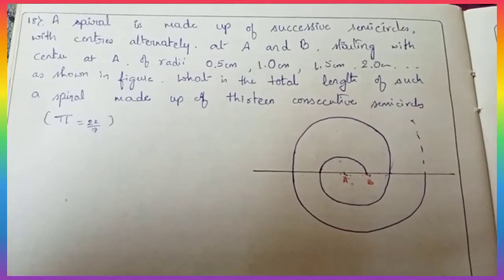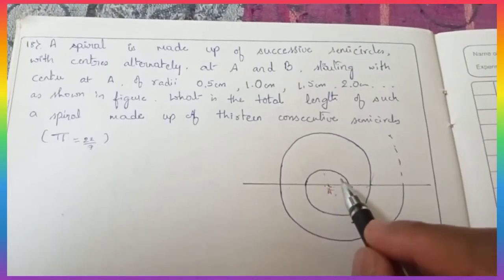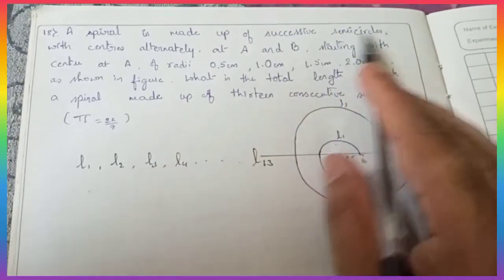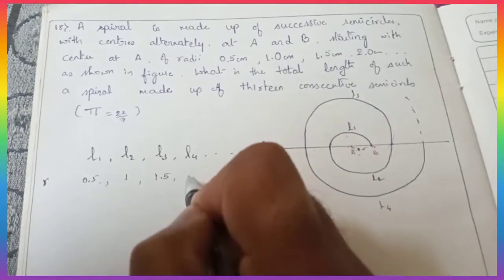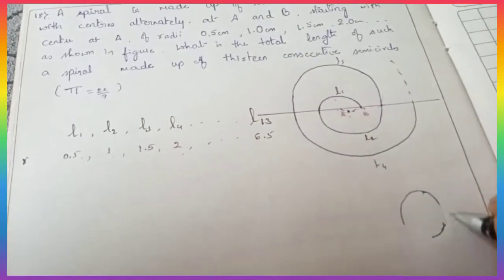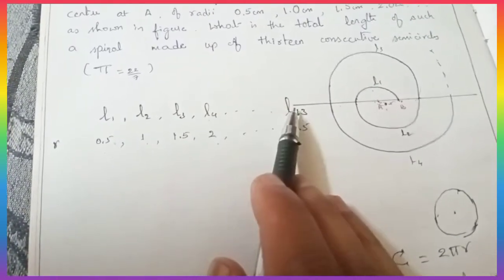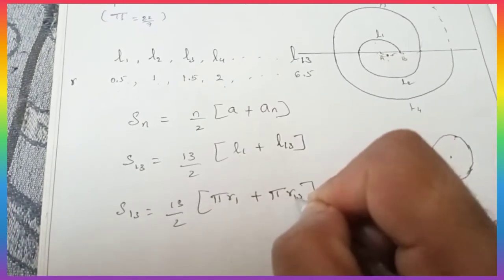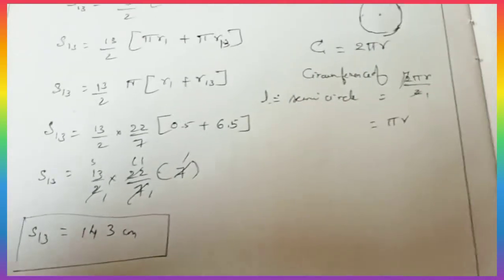Arithmetic Progression of class 10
Today's (09/10/2020) video we shall slove the question on finding the sum of 'n' terms from the unit of AP of class 10

Exercise 5.3 in CBSE TEXT BOOK question 18

Exercise 1.3 in Karnataka text book question 18